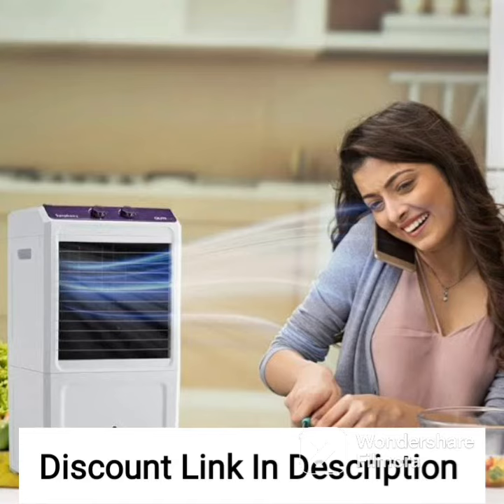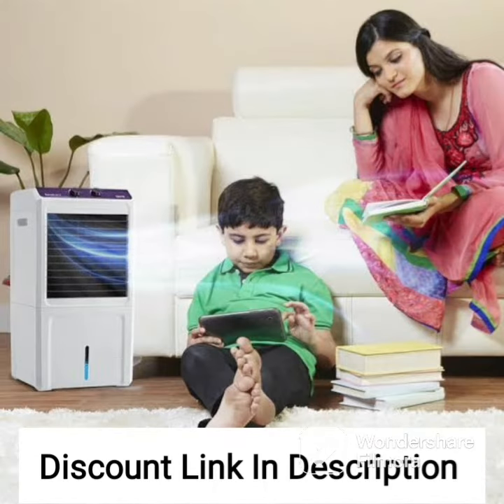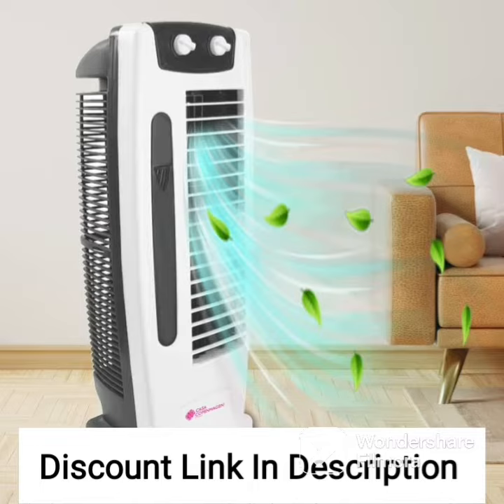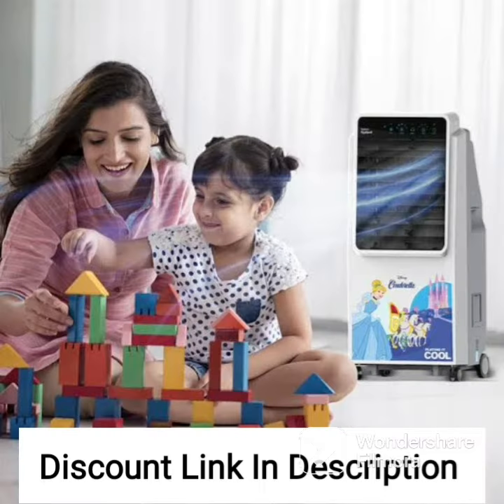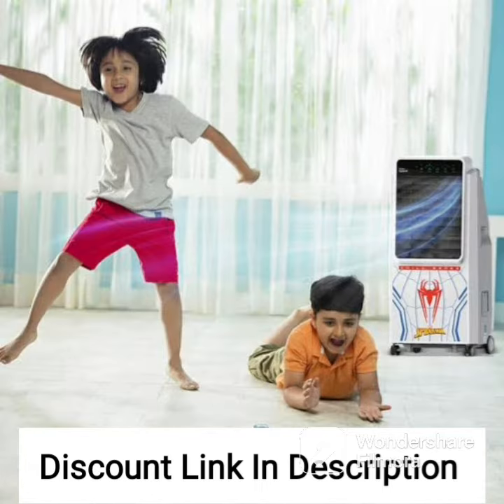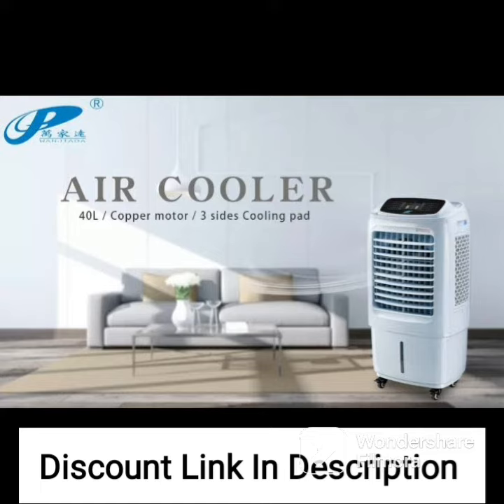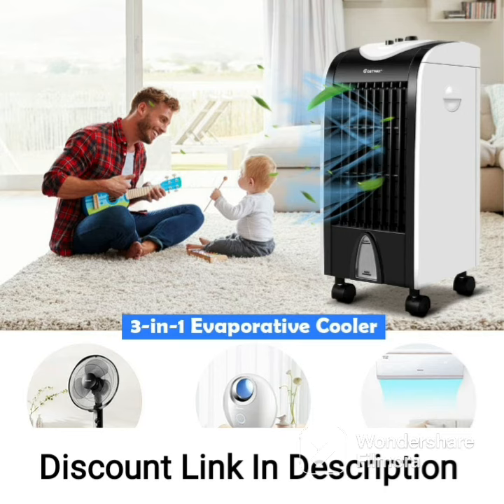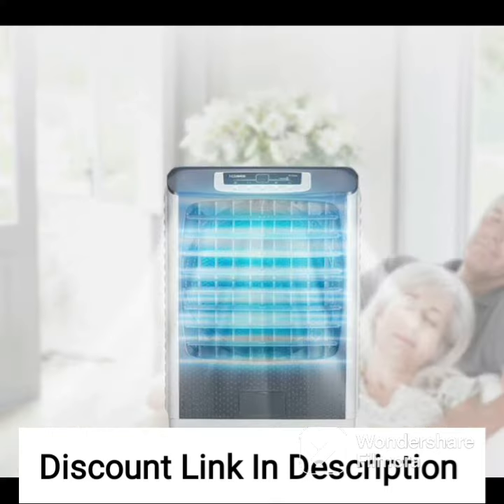Symphony Jumbo 51 Desert Air Cooler for Home with Aspen Pads, Powerful Fan, (51L, White)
Symphony Jumbo 51 Desert Air Cooler for Home with Aspen Pads, Powerful Fan, Cool Flow Dispenser and Free Trolley (51L, White)

qualifying purchases.